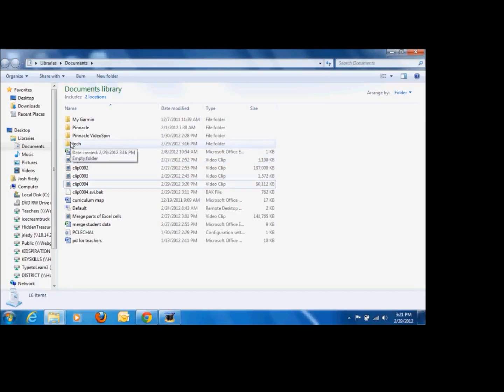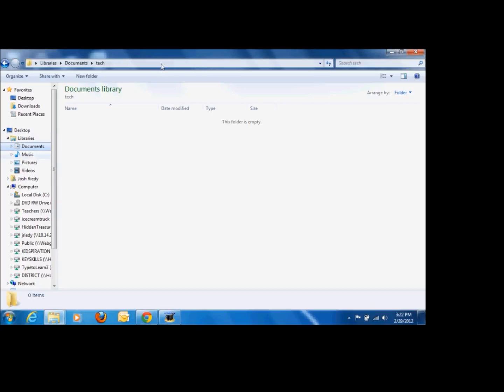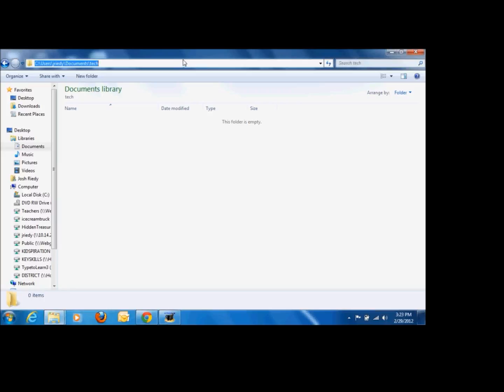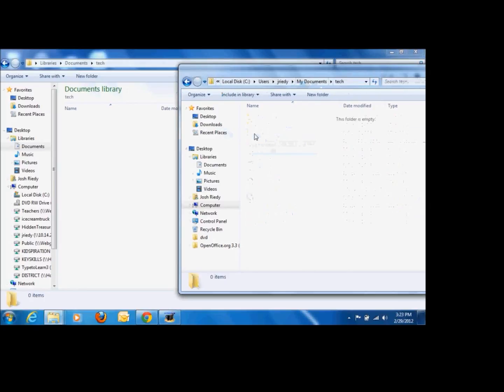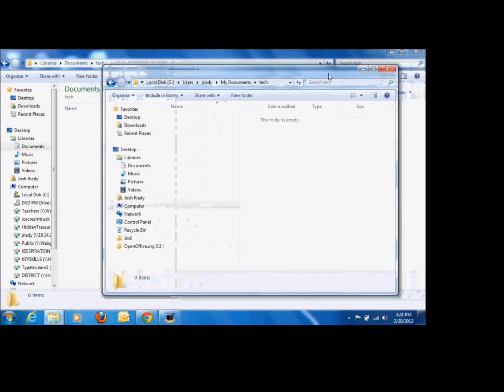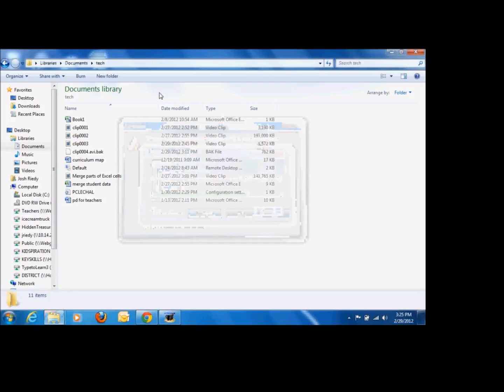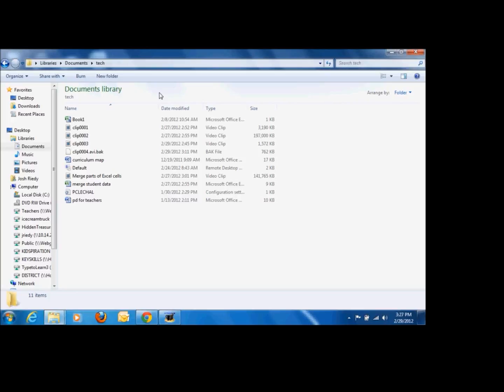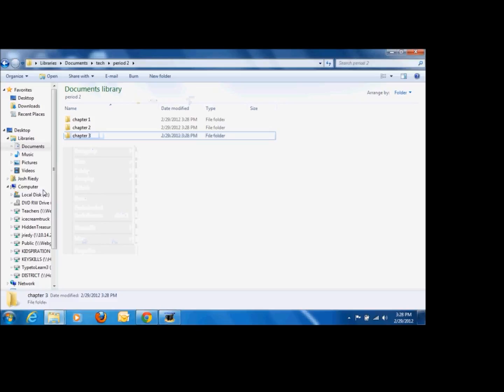selecting and organizing part 2 of 2